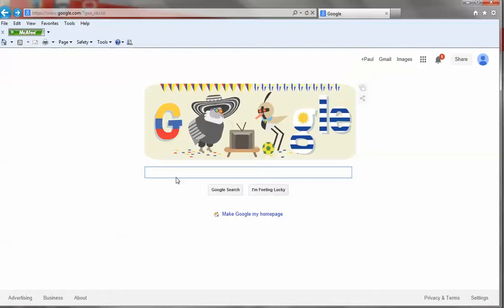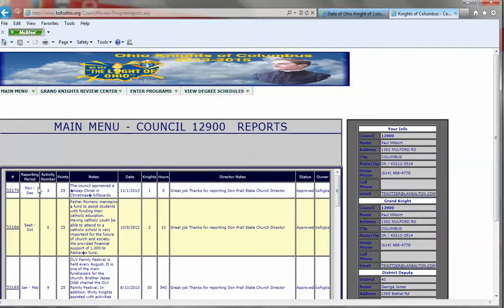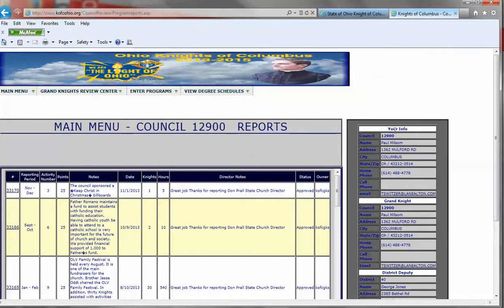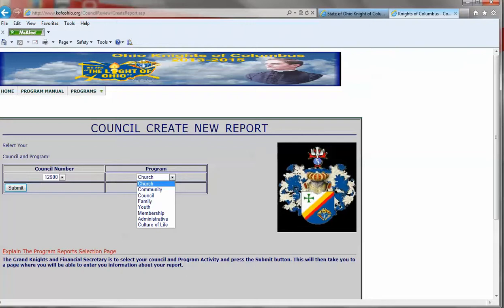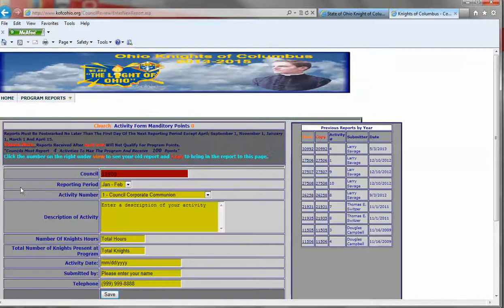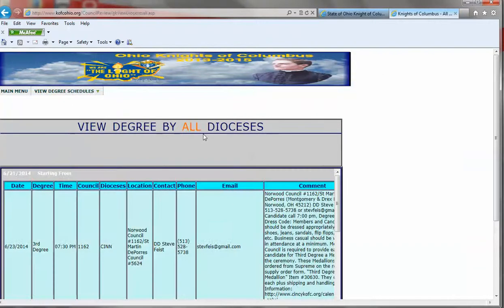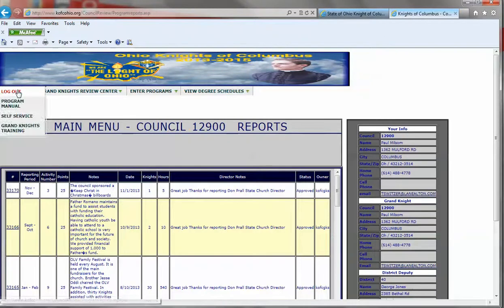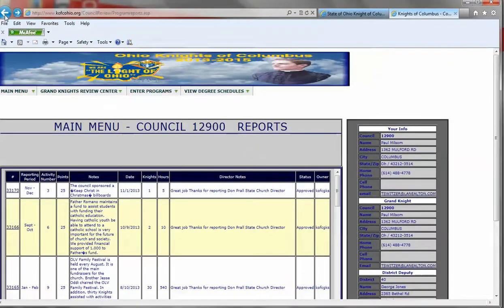How to access K of C Ohio site, enter report and navigate site